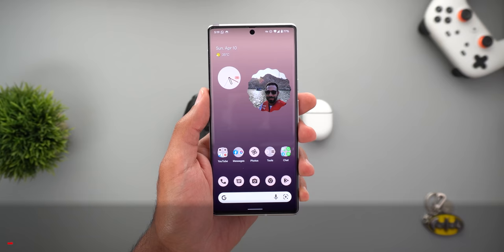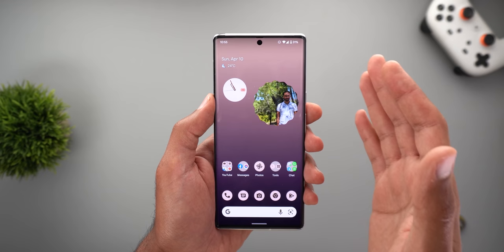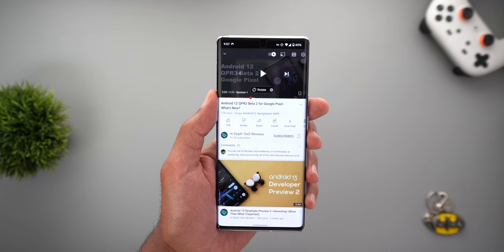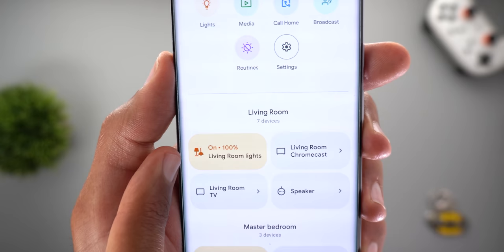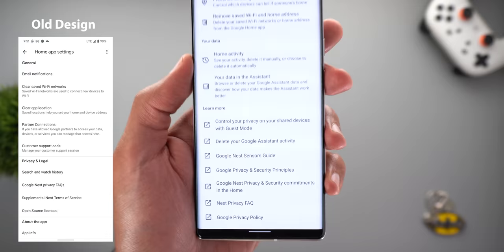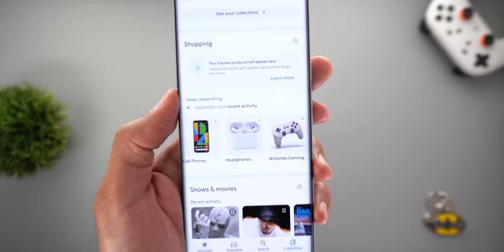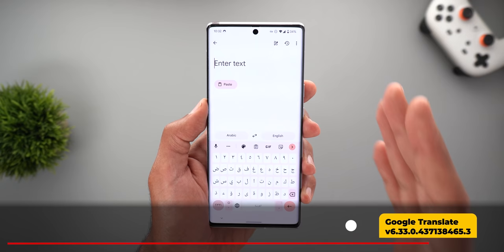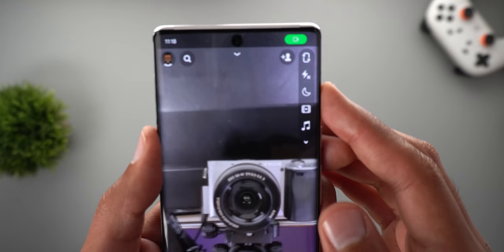Google Apps Updates April 2022 Ep45: Google Lens Photo + Text Search and More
Another episode from Google Apps Updates with a lot of new Exciting Features & Changes in Google Lens, YouTube, Google Home, Google App & more

**Chapters**
0:00 - Intro
0:28 - Google Lens Multi-Search (Photo & Text)
2:43 - Google Lens Translate Shortcut in Screenshots
3:19 - Google Photos Redesigned Screenshots Shortcut
3:15 - YouTube Show Transcript with Auto Sync
4:26 - Share YT videos via Snapchat
4:37 - YouTube Link to TV without code
5:02 - YT Music Explore Shortcuts
5:26 - Home App Redesigned Controls
6:32 - Home App Redesigned Events Feed
7:42 - Home App New Privacy Settings
8:22 - Google App Procut's Price Tracking
10:51 - Google App Redesigned Collections
11:53 - Gboard Auto Language Switch
12:17 - Google Translate Handwriting feature
12:54 - At a Glance Connected Devices Battery
13:58 - Night Sight in Snapchat
14:12 - Outro

Wallpaper Source: Wallfever App (Available on Play Store)
Wallpaper Name: Play Gradient 01